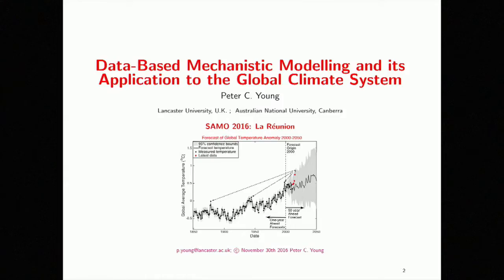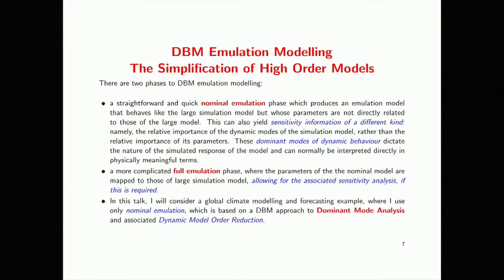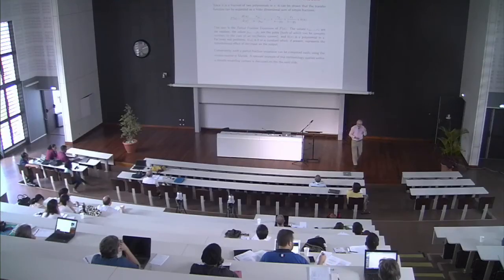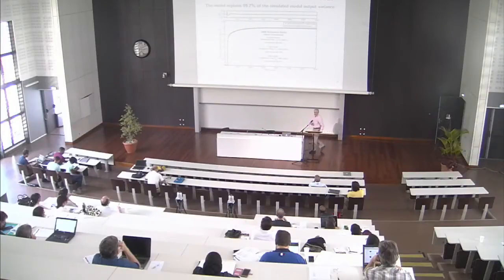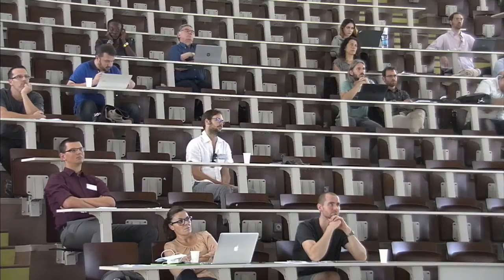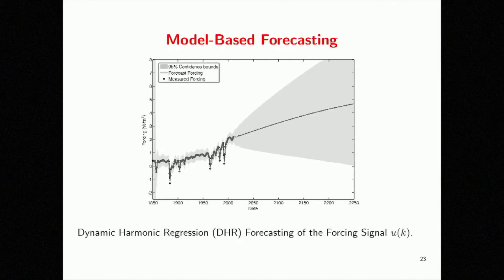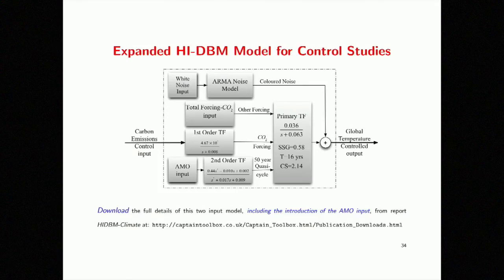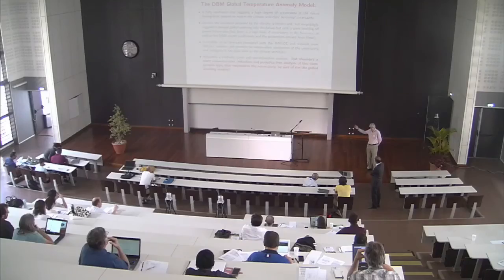Samo 2016 Data Based Mechanistic Modelling, Peter Young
Data-Based Mechanistic Modelling and its Application to the Global Climate System, Peter Young.

 International Conference on Sensitivity Analysis of Model Output

Conférence SAMO 2016 Organisée par la Laboratoire PIMENT, Université de La Réunion